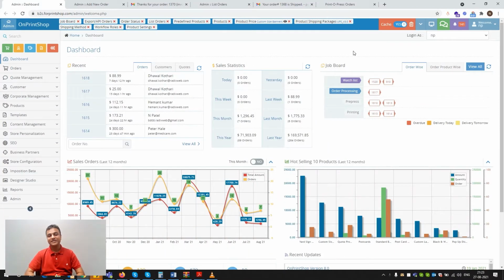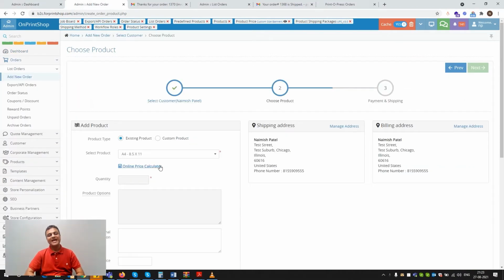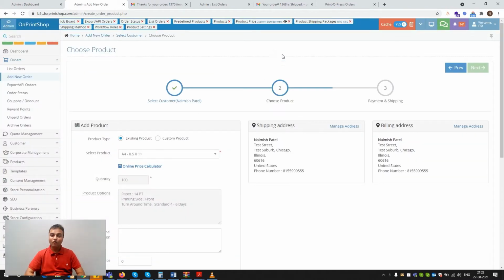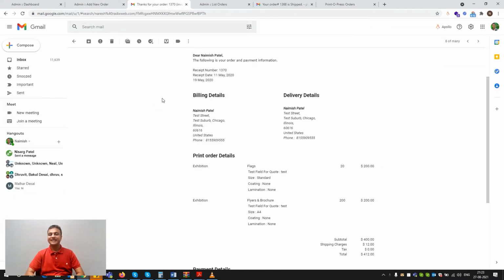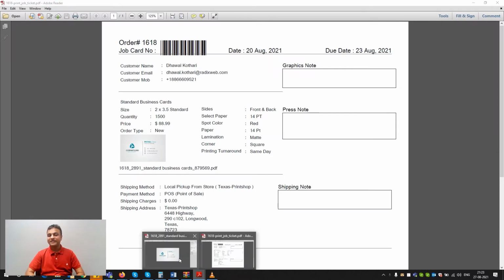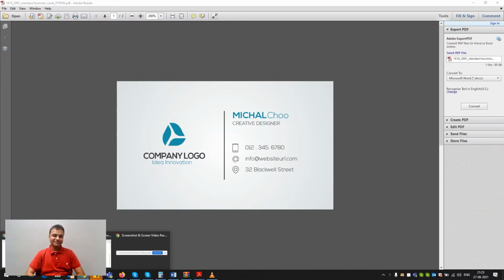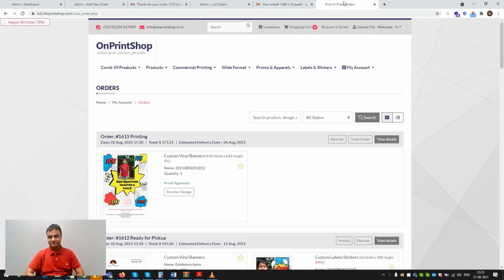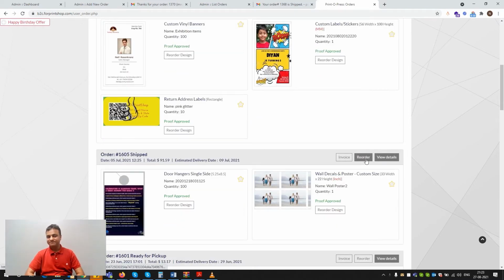Increase Repeat Business by offering Amazon Experience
One of our customers who was Print Shop established in their region since many years. Their major client were local community & businesses who were placing order via Walkin, Email & Phone.

One of the challenges was after placing order every client was calling & emailing to know the order updates.

OnPrintShop helped him achieve the same, now his team enters all orders into OnPrintShop whether they get from email, phone call, whats app or walk in. Solution auto generates thank you email, invoice and sends job tickets with design file to production team.

Which has helped them reduce 60% of manpower needed to process orders & 90% Reduction in the questions while customer places an order.

Do you want to offer Amazon Experience? OnPrintshop can help you do without IT team at a very affordable price.